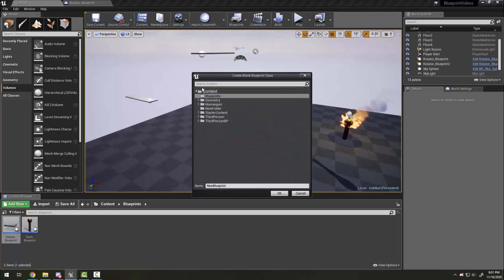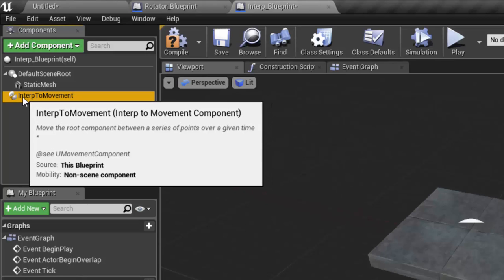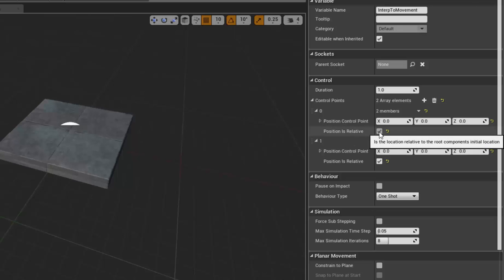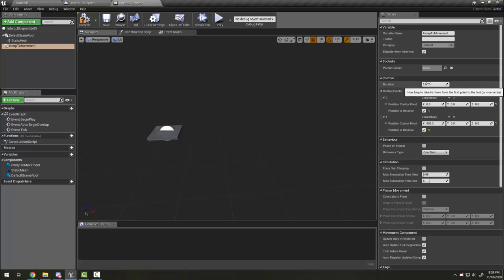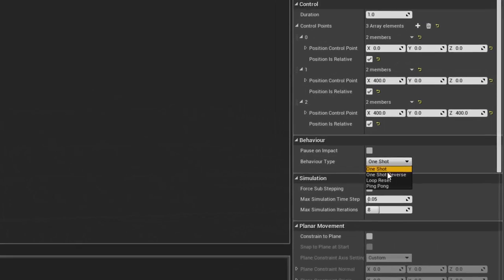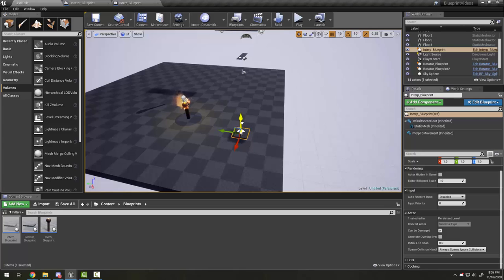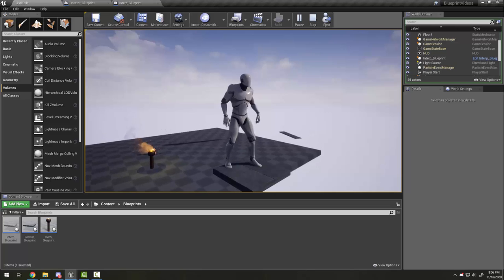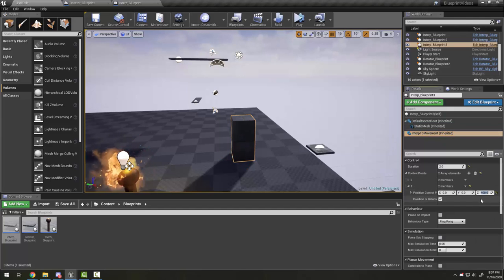Unreal Engine - Interp Blueprint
Simple moving platform using Interp to Movement in UE4